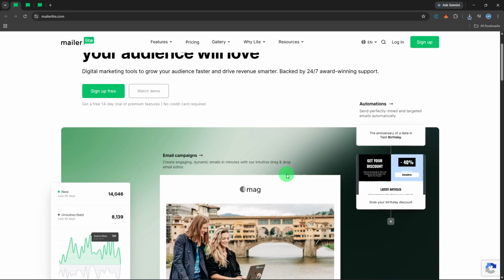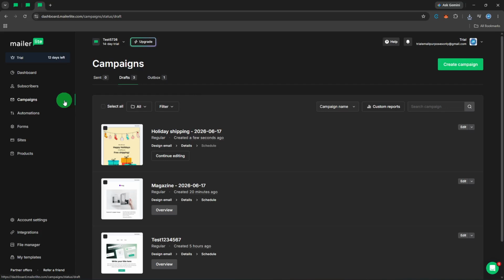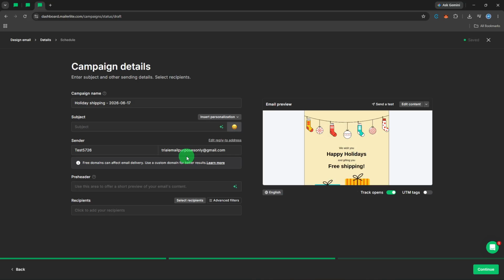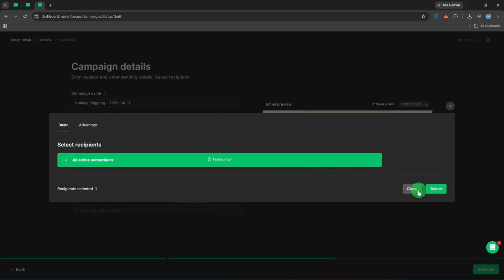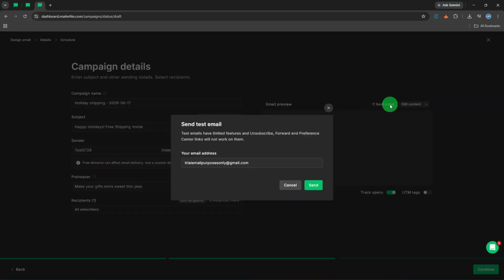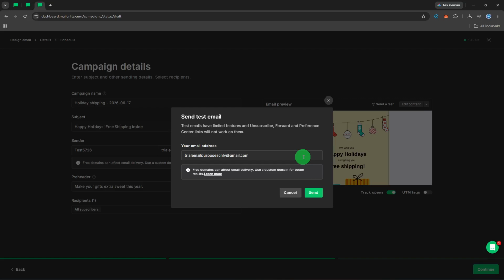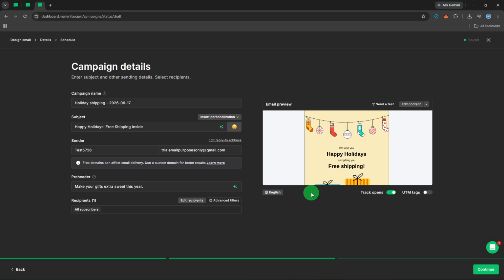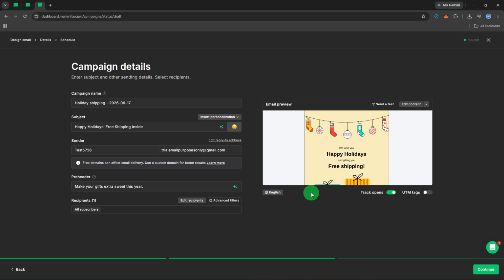Send a Test Email in MailerLite [Evidence-Based]